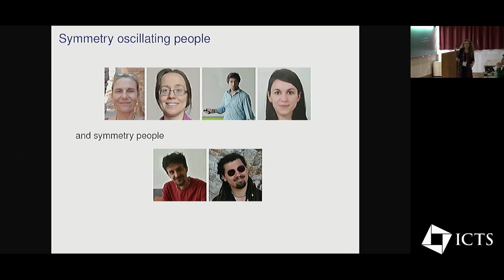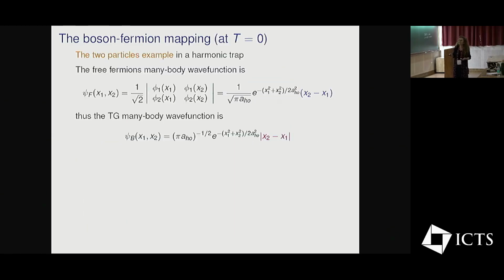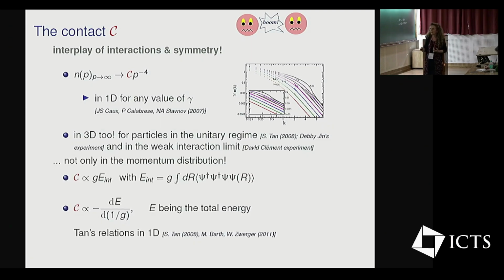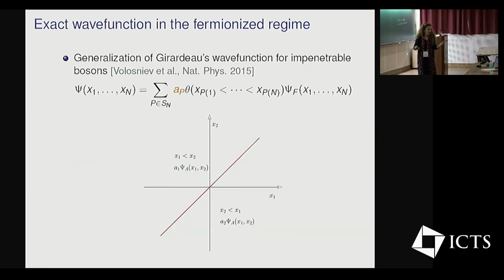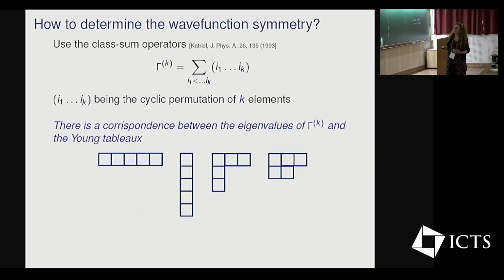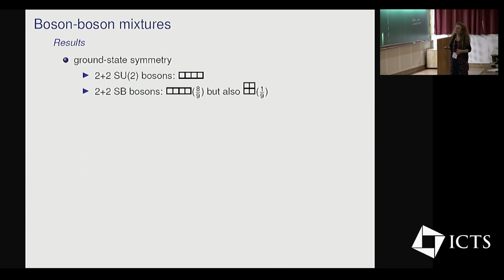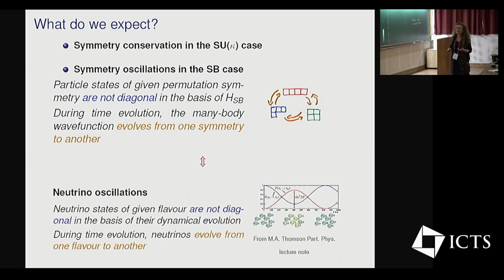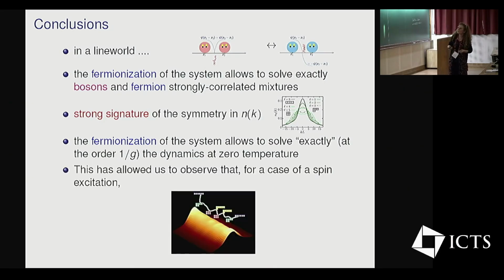Symmmetry Oscillations in Strongly Nteracting One-Dimensional Mixtures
Speaker: Prof. Patrizia Vignolo (UNICA, INPHYNI, Nice)
Date:  December 16 - 20, 2024
Venue: ICTS, Bengaluru